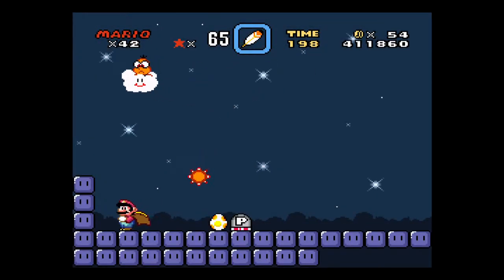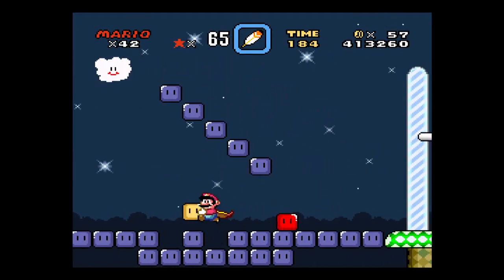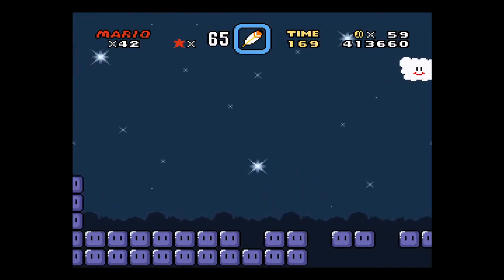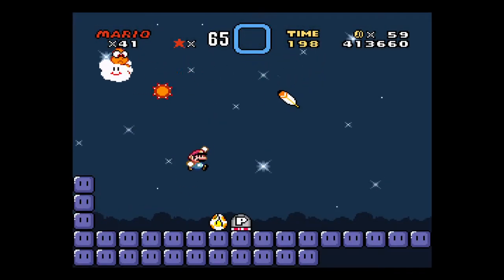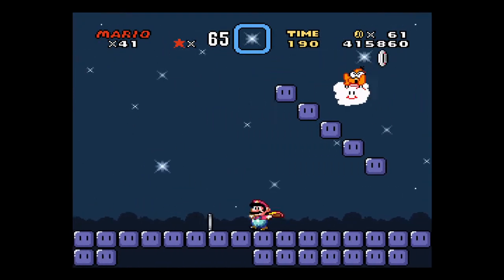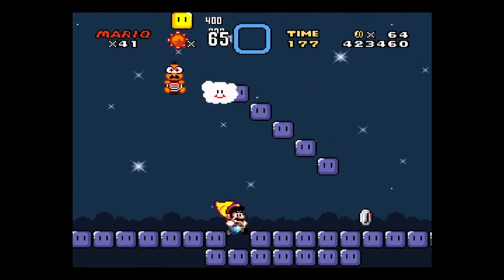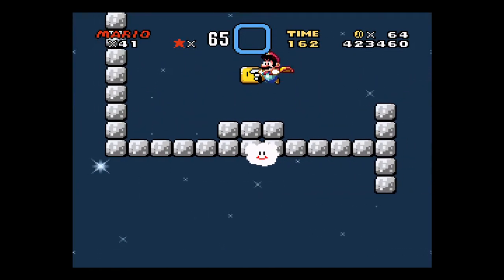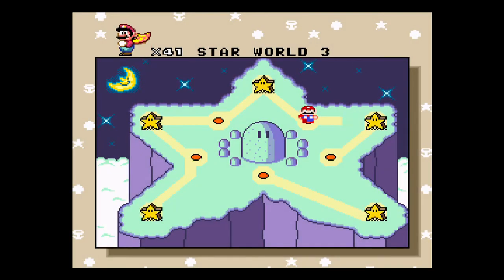Super Mario World ☆96 - Star World 3 (Exit 1&2)